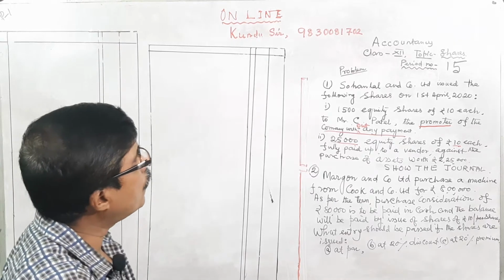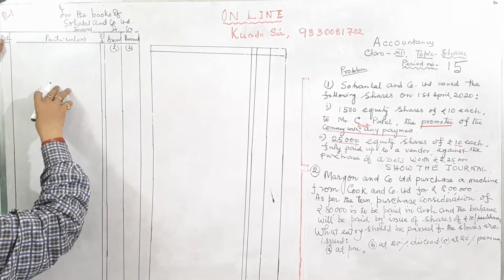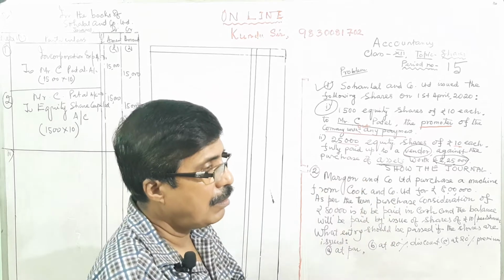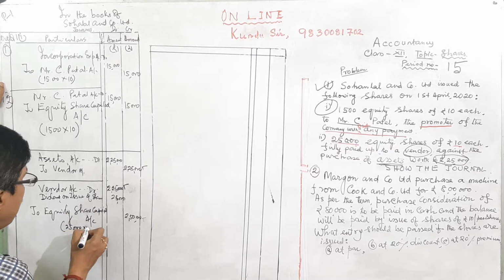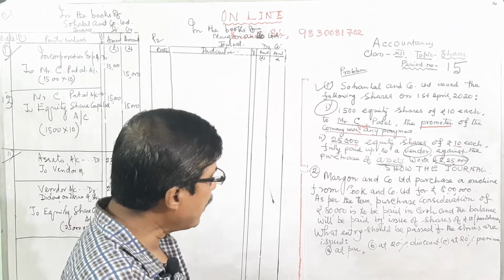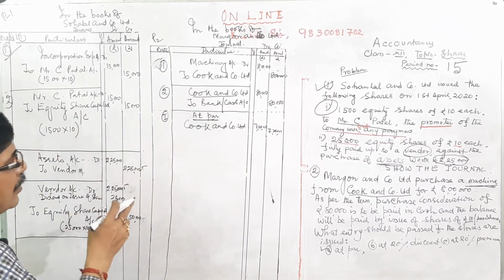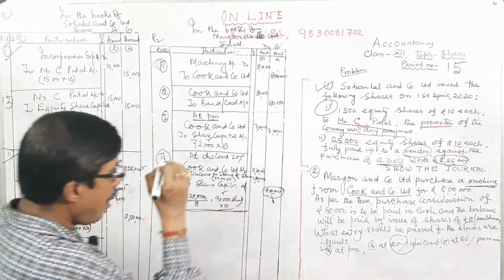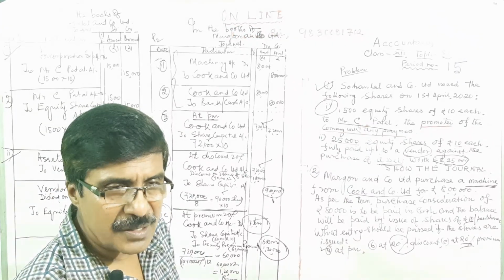Accounts -- Issue of shares, sums+Explanations (part 15)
This video includes 2 sums on purchase consideration other than cash, also a important note is included on the topic why we can't issue goodwill while purchasing any assets.All the notes provided are strictly according to the latest guidelines issued by the respective boards.

MBA.
Sushmita Kundu
Ipshita Kundu
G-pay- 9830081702